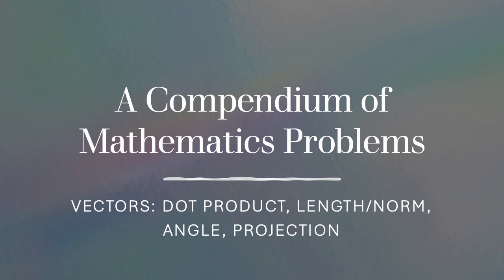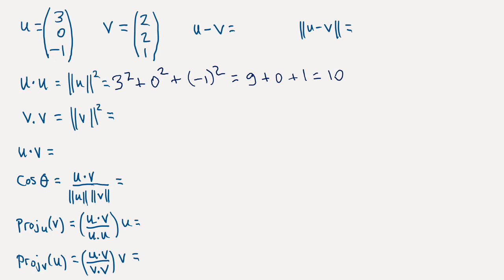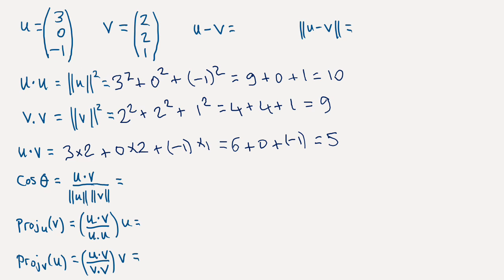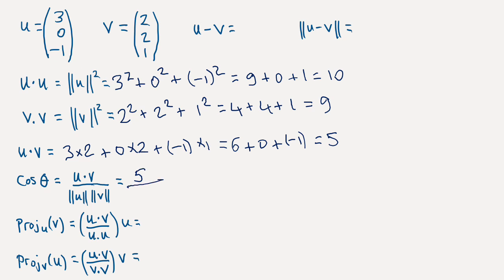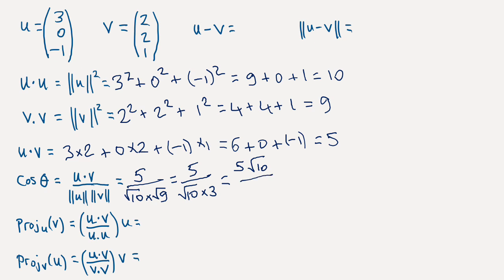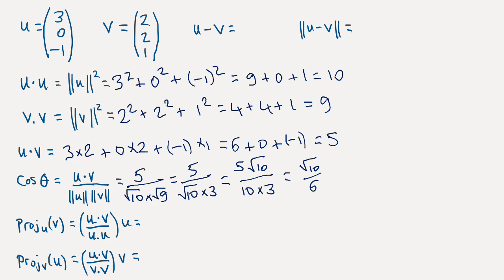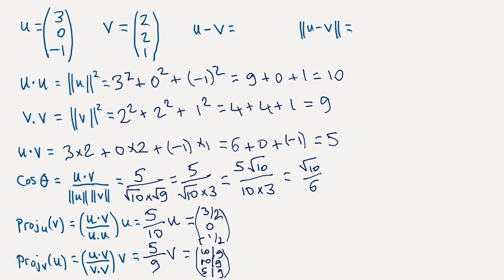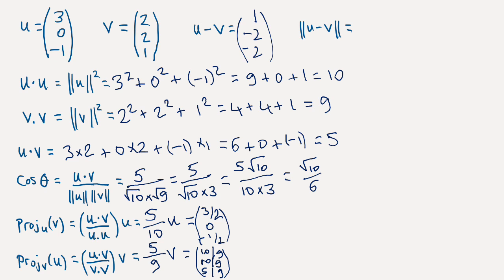Vectors: dot product, length/norm, angle, projection